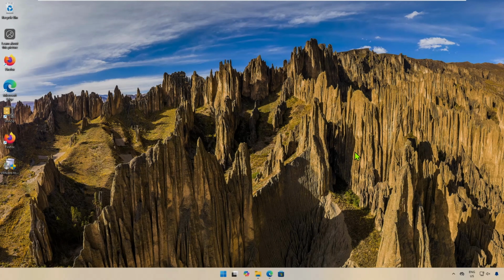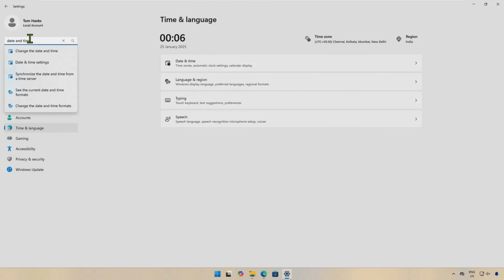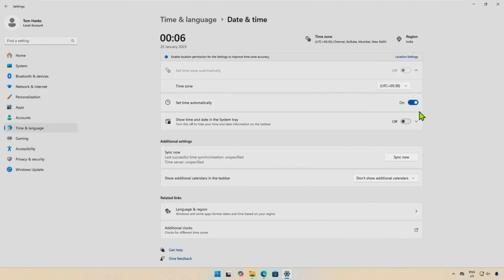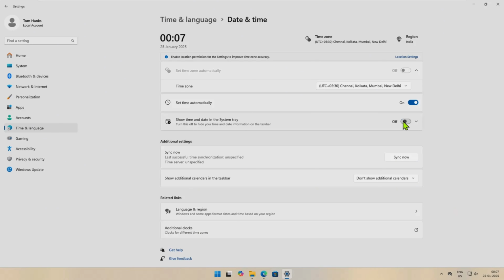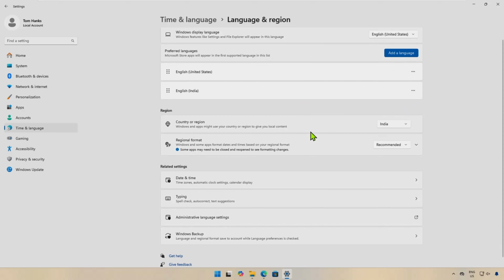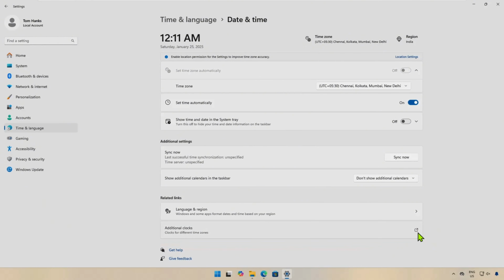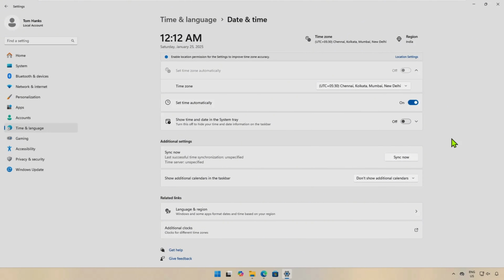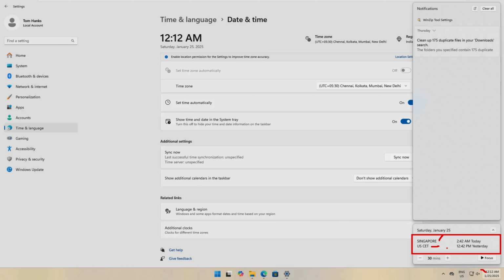EP 24 Windows 11 Windows 11 Date and Time Settings | Step-by-Step Tutorial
🐧𝐃𝐞𝐬𝐜𝐫𝐢𝐩𝐭𝐢𝐨𝐧🐧
we will guide you through the process of setting up the Date and Time settings in Windows 11. Whether you need to adjust your time zone, synchronize your clock, or customize your date format, this video covers all the essential steps to ensure your system displays the correct time and date.

Topics:
Windows 11 change date and time
Set time manually Windows 11
Adjust time zone Windows 11
Windows 11 clock settings
How to fix wrong time Windows 11